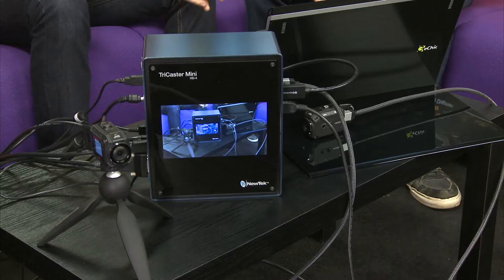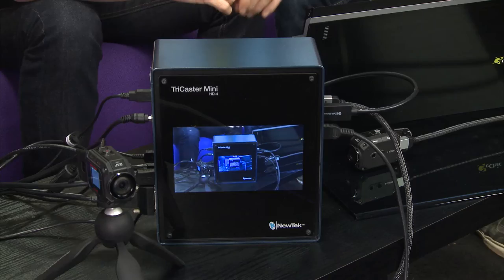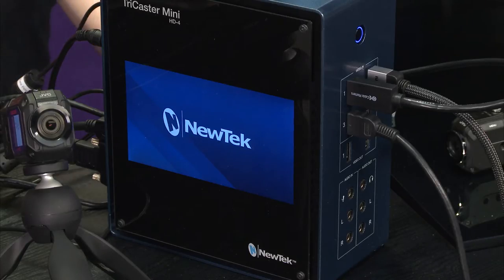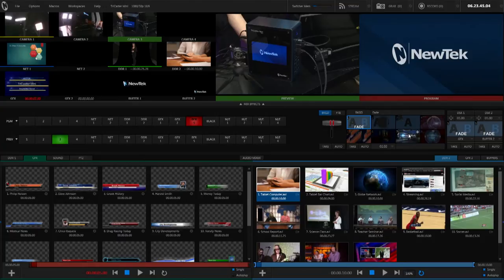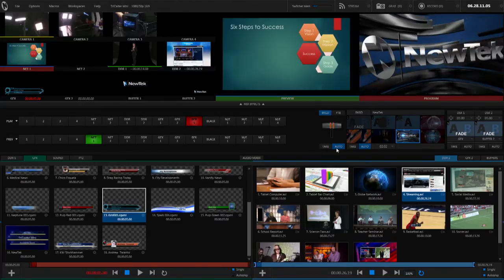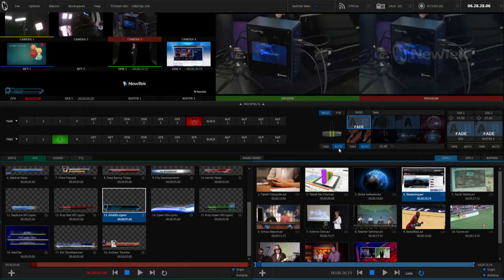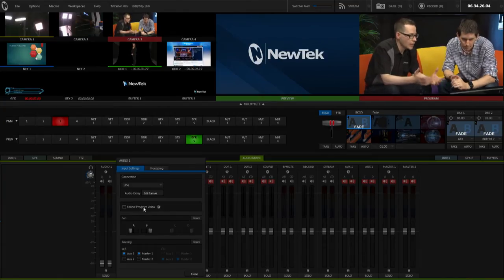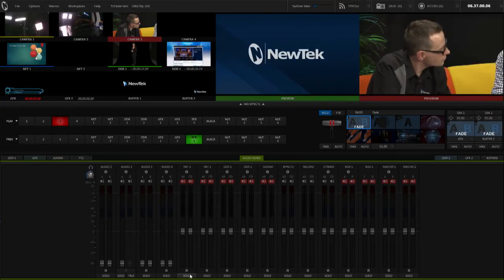The NewTek TriCaster Mini on KITPLUS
Kitplus LIVE is back! And on our first new look show - we're talking to Chris Waddington from NewTek about the new TriCaster Mini.